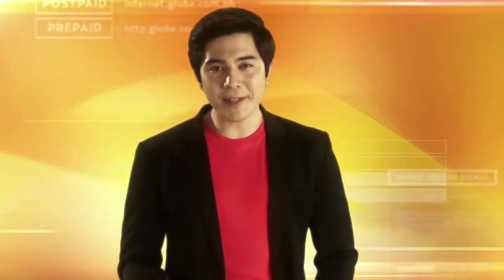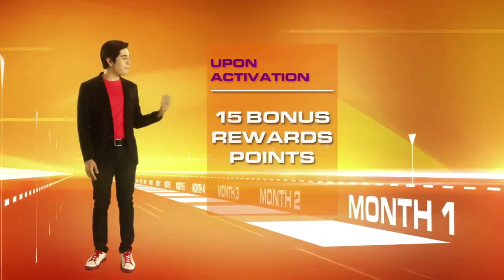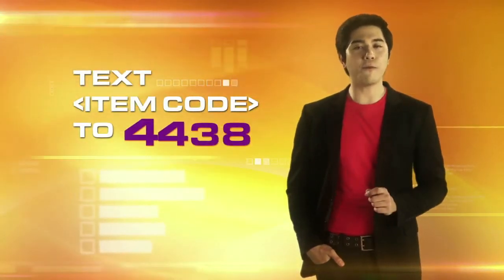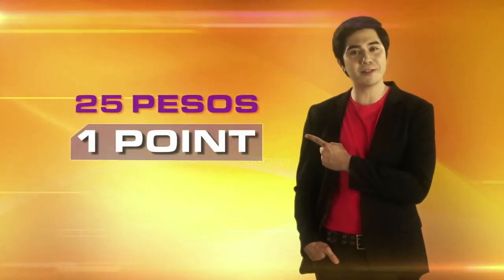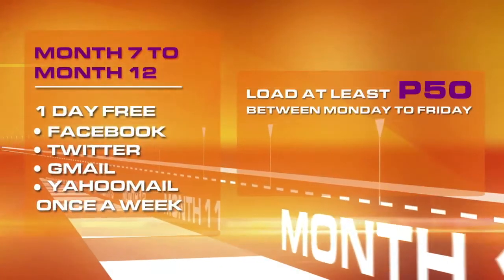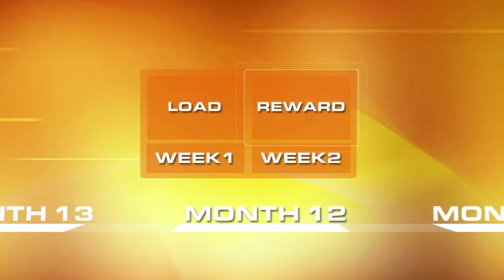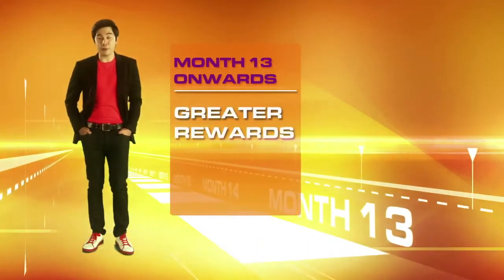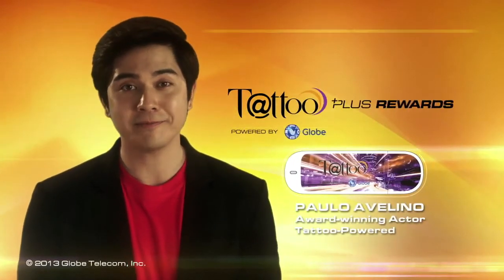How to Use Your Tattoo Plus Rewards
Tattoo gives you rewards for using your Tattoo Stick. Let award-winning actor and Tattoo ambassador Paulo Avelino walk you through the process of maximizing your rewards!

The longer you stay, the greater the rewards.